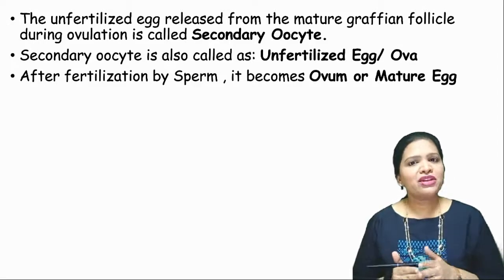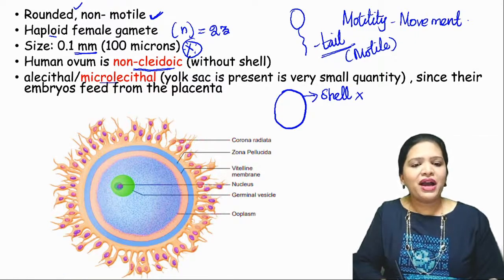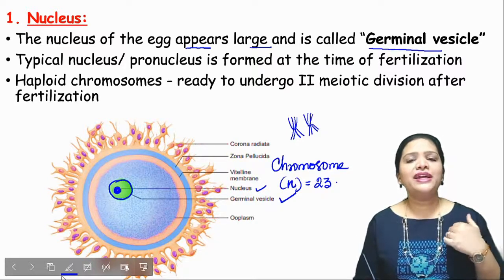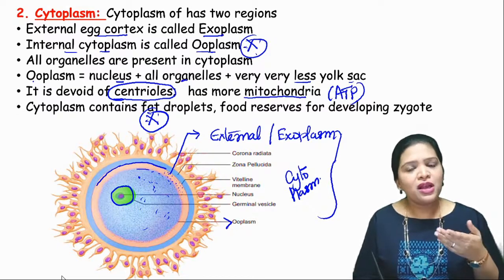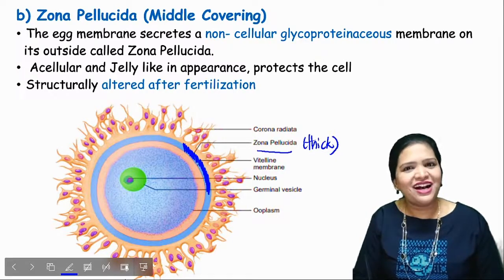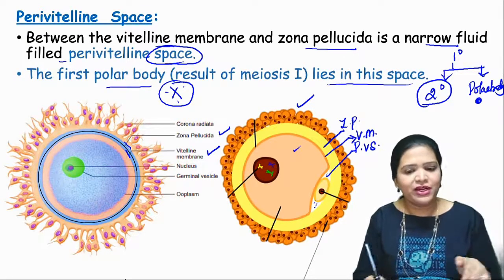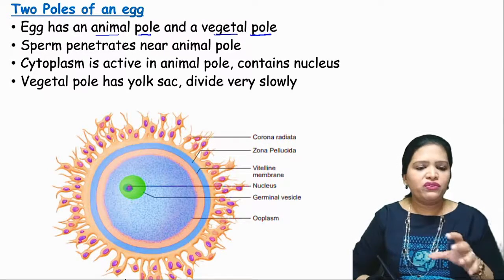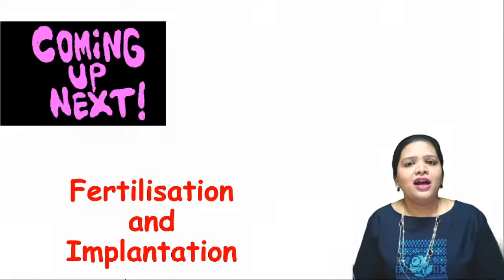Structure of a Ovum - Human Reproduction (NCERT Class 12 Biology)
Human Reproduction | Structure of a Human Egg NCERT Class 12 in English
Structure of Ovum Class 12
Zoology Human Reproduction, Structure of Ovum in English
NCERT Human Reproduction - Female Reproductive System
NEET Biology class in English
Female Reproductive System lectures
Class 12 Biology Unit-1 Chapter 2, Human Reproduction
NCERT/ CBSE/ Board Exam  Biology, Human Reproduction
Reproduction in Human CBSE Class12 Biology for NEET

This video describes in detail about the structure of human egg cell in English.
Ovum refers to secondary oocyte stage of oogenesis, where the second maturation division is yet to occur. The immature egg is discharged from the Graafian follicle (during ovulation). Each ovum is a rounded and non-motile structure. Size 0.1mm.
Nucleus of the egg is large and is called Germinal vesicle.  Cytoplasm of the egg is called ooplasm. It has external cortex called Ectoplasm and an internal ooplasm. Yolk sac is very less and hence called microlecithal/alecithal.
Egg cell has three coverings:
1. Inner thin vitelline membrane/ Egg membrane
2. Middle thick Zona pellucida, glycoproteinaceus acellular layer secreted by granulosa cells
3. Outer thick corona radiata-formed by granulosa cells arranged radially
There is a narrow space between these two membranes known as perivitelline space.  First polar boy lies in this space.

Ovum structure diagram, Ovum structure and function, Ovum structure, Sperm and ovum structure, Structure of Ovum Class 12 in English, Structure of Ovum Class 12 Biology, Biology Human Reproduction Class 12 Ovum Structure & menstural cycle class 12, Bio Zoology XII std  Chapter 2 Human Reproduction – Oogenesis and Structure of Ovum,